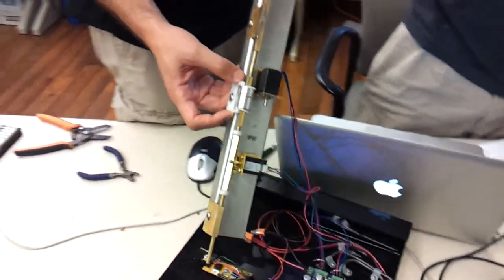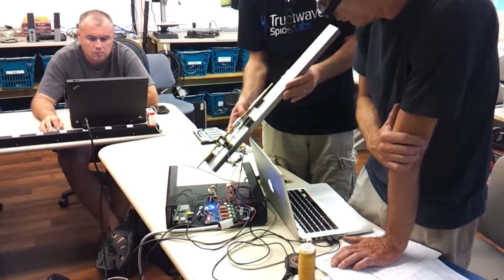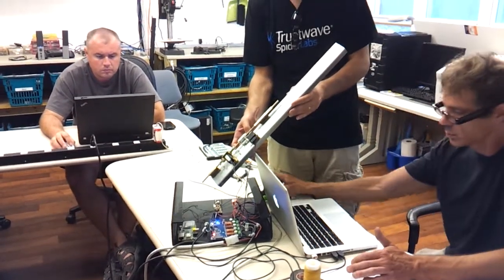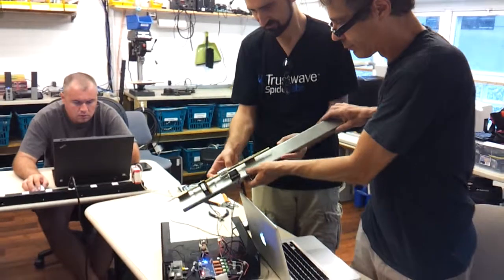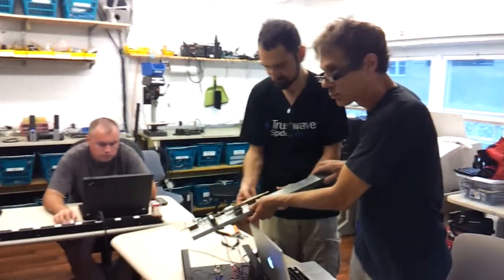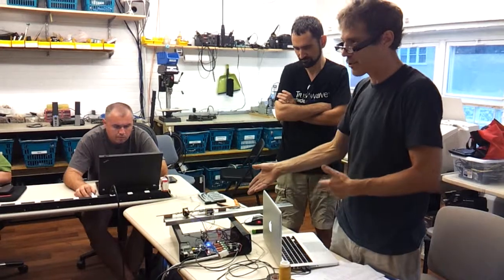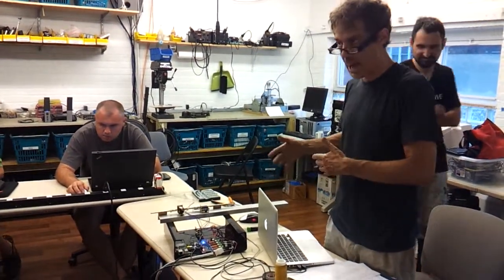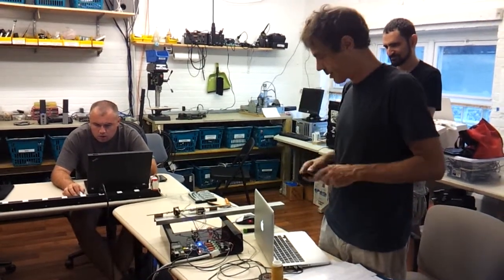PS1 PnP: Ed showing the stepper motors on the nozzle assembly